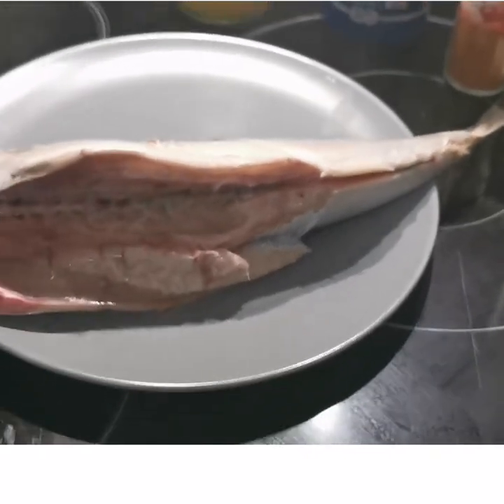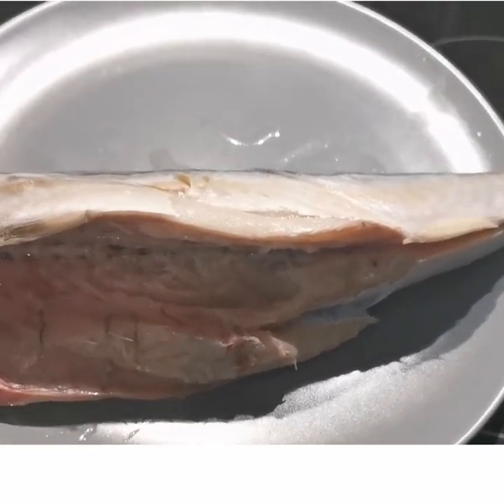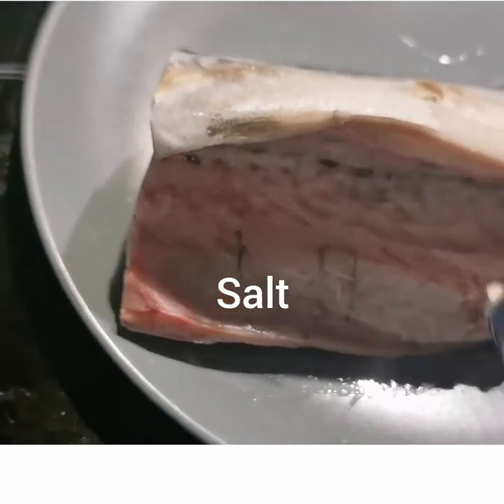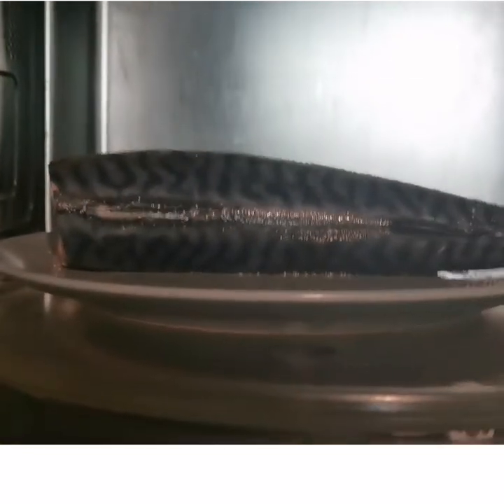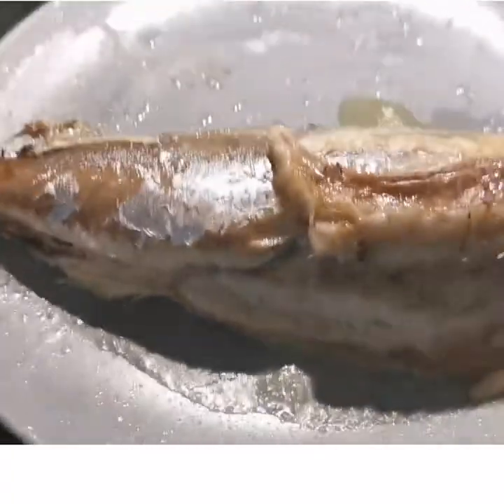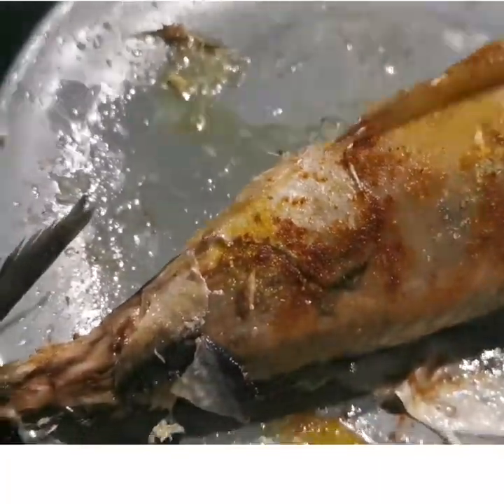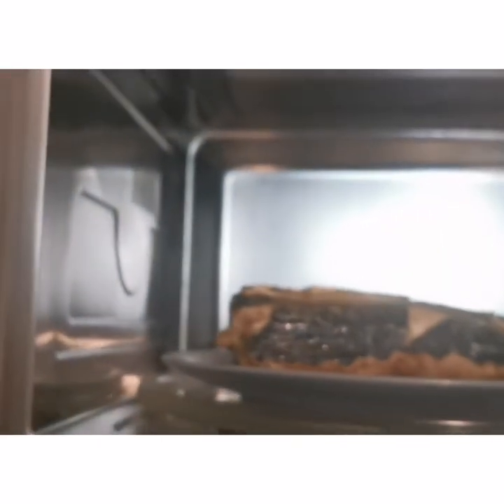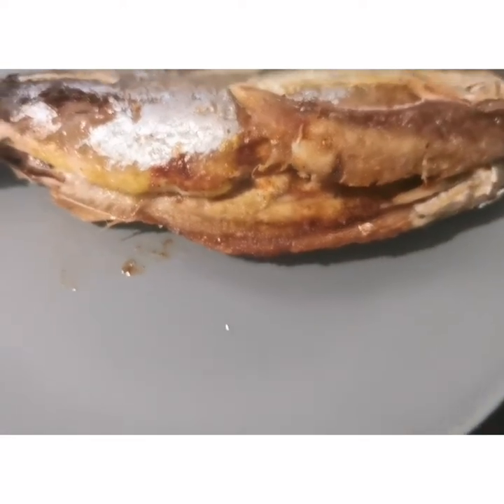How to smoke fish with microwave for just 10mins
@bookwealth tv
@faithworld project